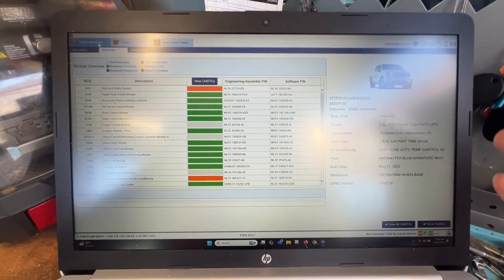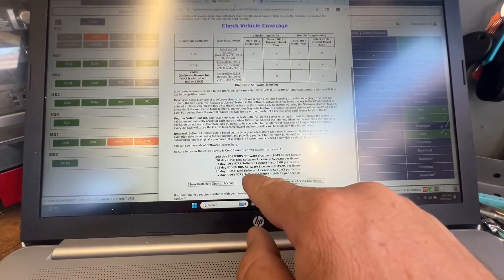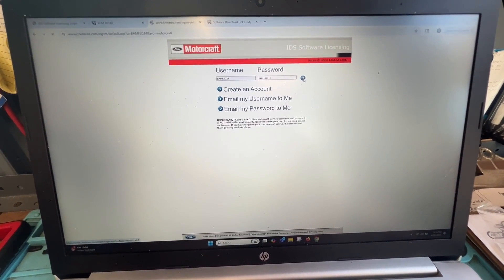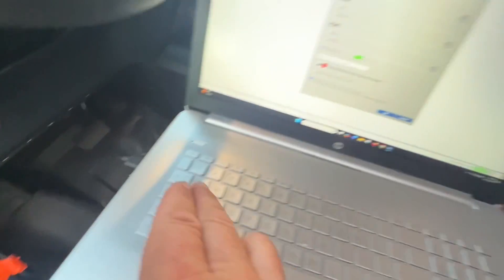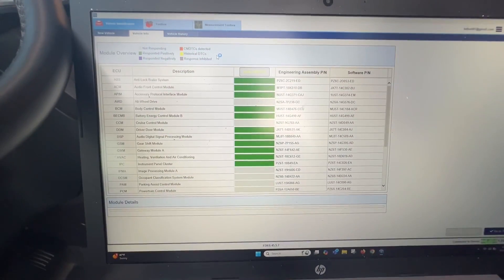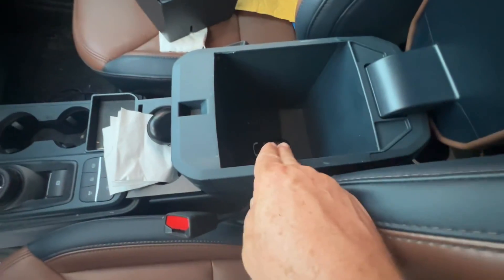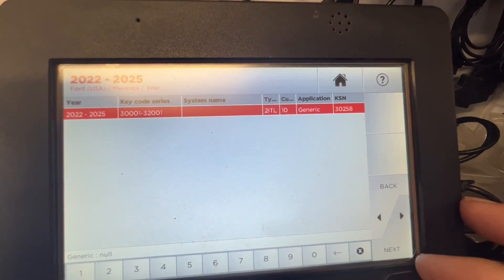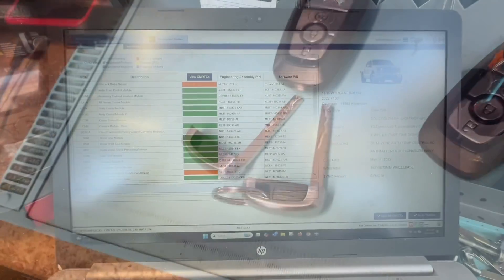How to use Ford Software FDRS for New F150 Maverick Mach E Explorer Autel V200 & PC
Download the software for FDRS and the VCI software.
Set to administrator for running.
Turn off security popup blockers

Purchase the License here to get the activation code